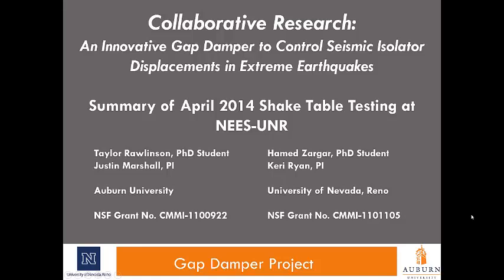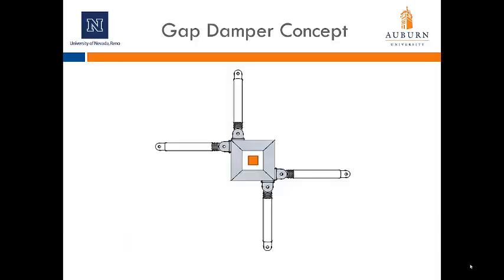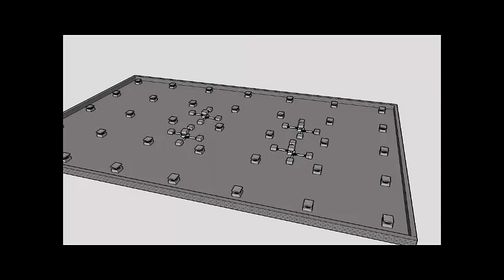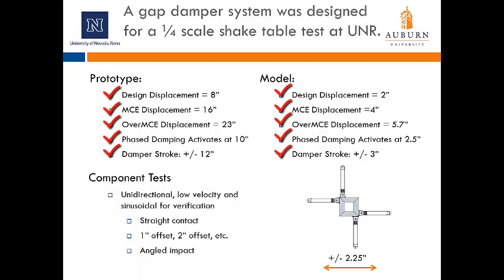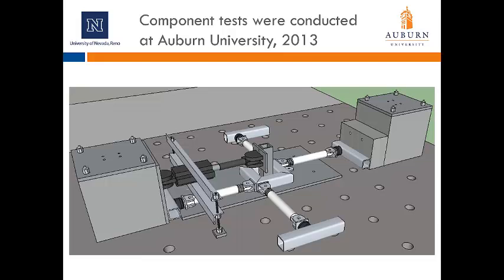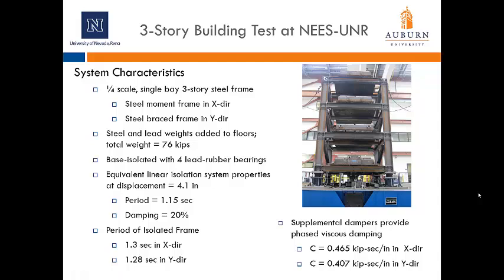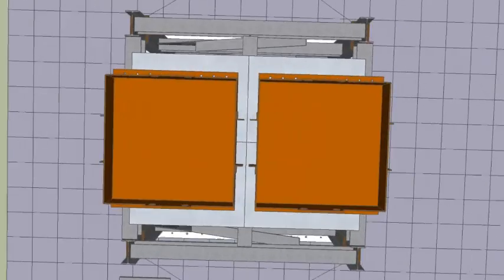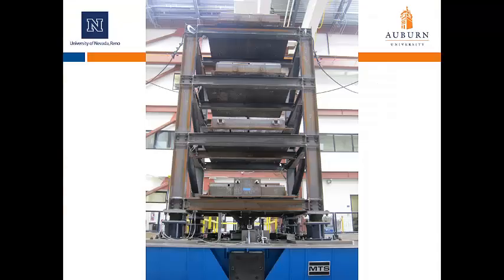Gap Damper Test Summary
Summary of April 2014 testing, including description of the gap damper concept, characterization testing and design.